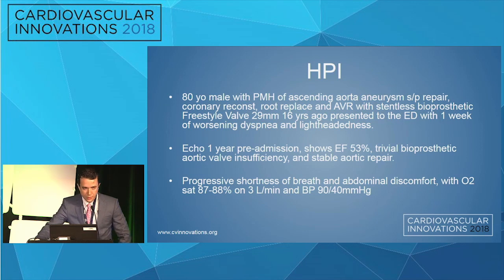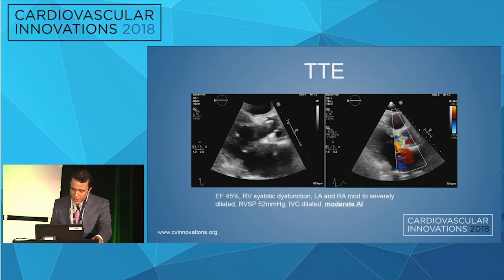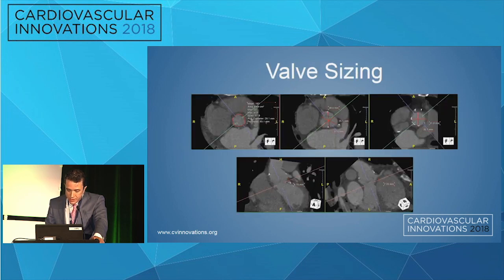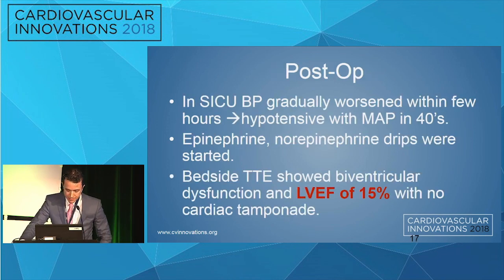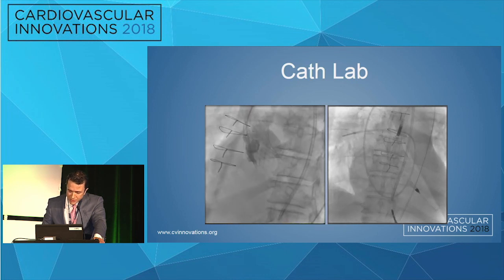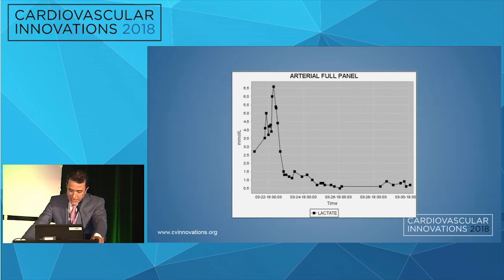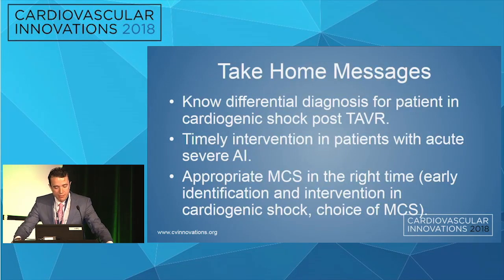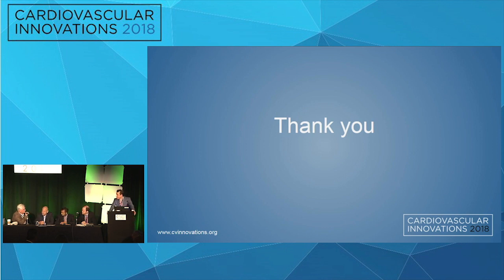CVI2018 Session: I blew it Guilherme Attizzani, MD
The Boundaries of Structural Heart Therapy - I (Boxed case presentations)
Moderators: Mario Goessl, MD and Sameer Gafoor, MD
Panelists: David Brown, MD, Mark Ricciardi, MD